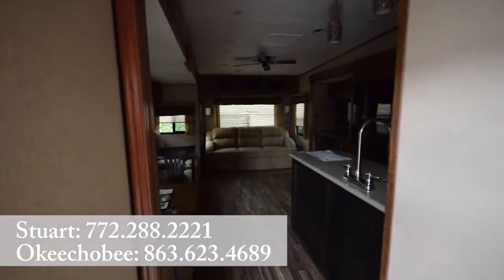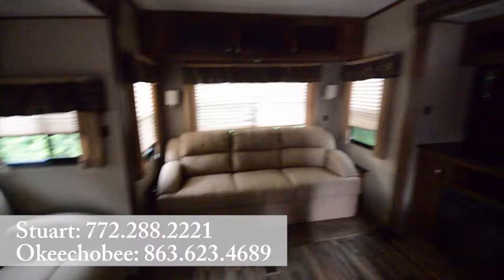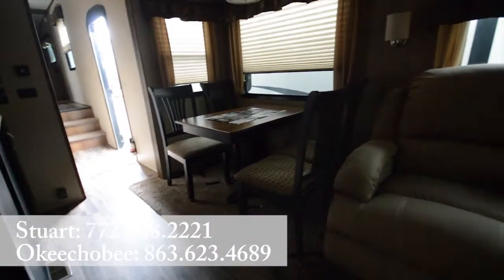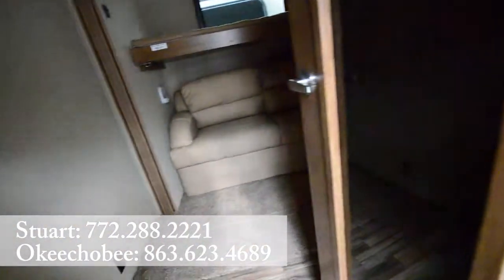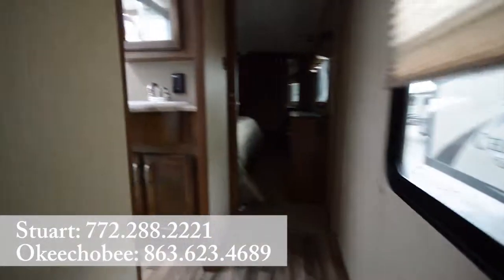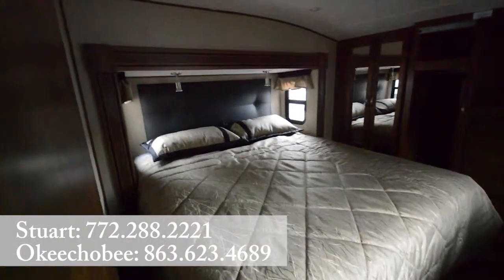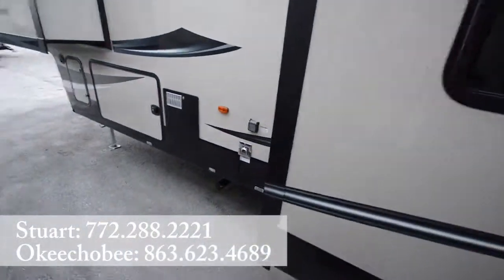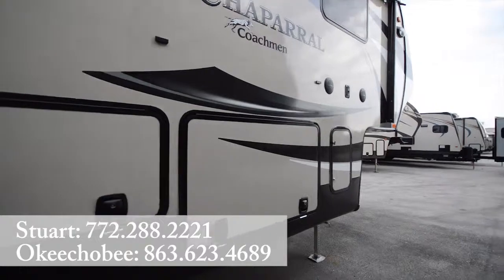2016 Forest River Chapparal 390QSMB | Florida Outdoors RV